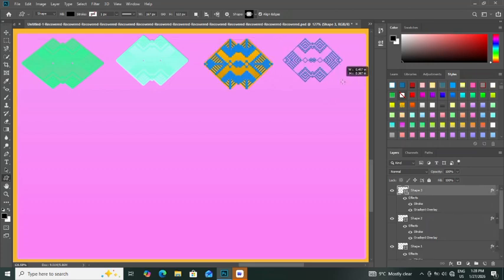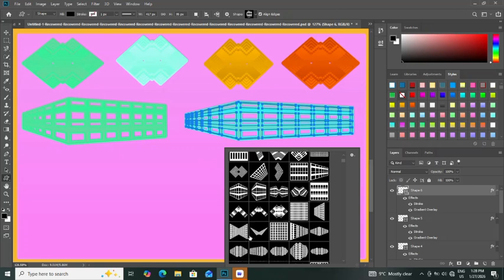HDR 4K Portrait|Professional Retouching LookCanonR5 + Photoshop ColorGradingMasterclass#E9DED78#2165